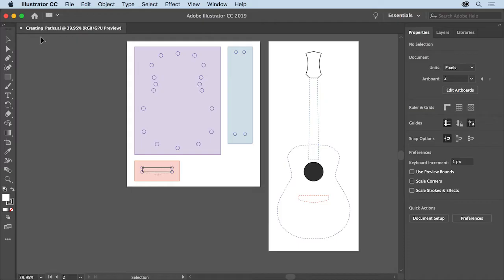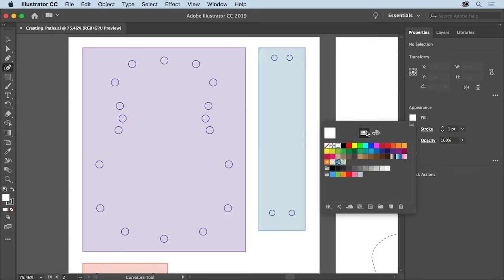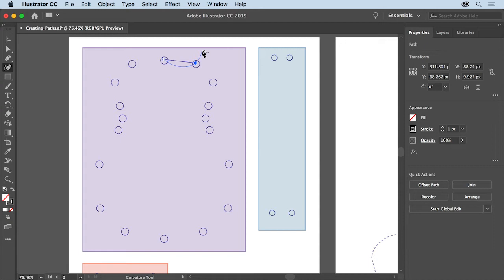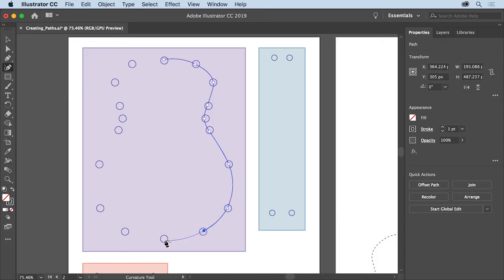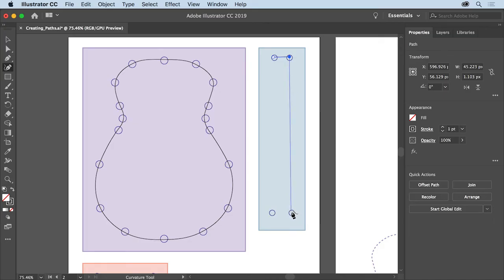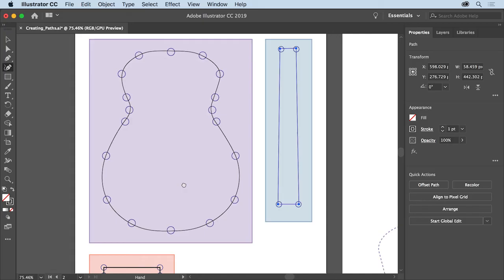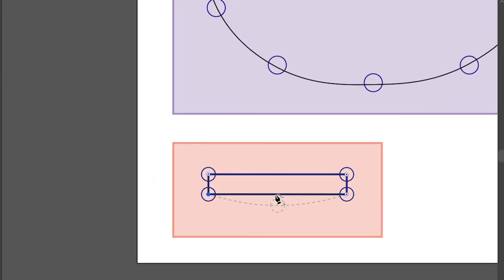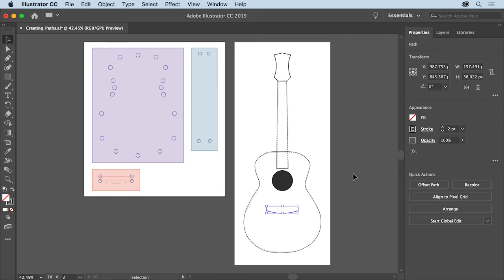26 | Draw with the Curvature tool | Adobe Illustrator tutorials 2021| Illustrator Basic | Getall #26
Adobe Illustrator lessons for beginners. Learners download the adobe files from the link below to practice.

Sample files to practice with (ZIP, 5.3 MB) - 24, 25, 26, 27, 28

What you learned: Draw with the Curvature tool

Select the Curvature tool in the Tools panel.
Click to set anchor points in a path. The anchor points create curved paths by default.
To create a straight path with the Curvature tool, double-click to set an anchor point, or double-click an existing anchor point to make the path straight.
To add points to a path, move the pointer over the path. When a plus (+) appears next to the pointer, click to set a point.
To move anchor points, drag them.

(Để nhận video mới vui lòng đăng ký getall Channel)